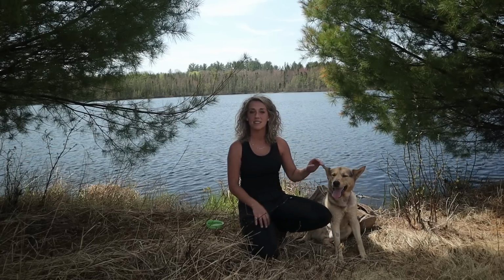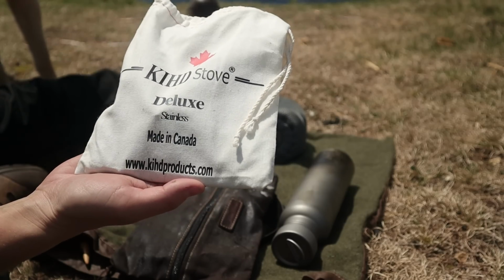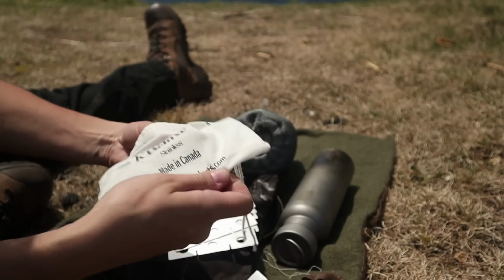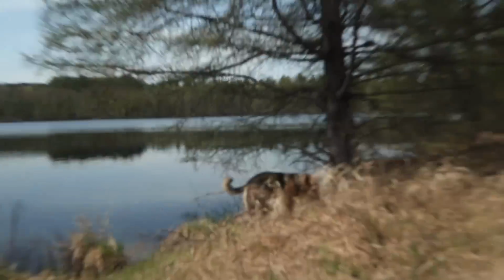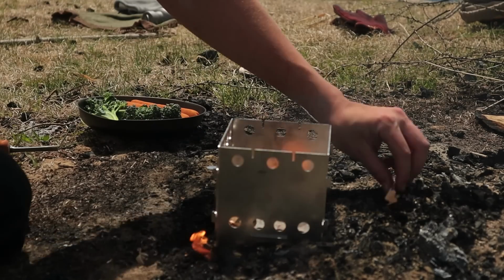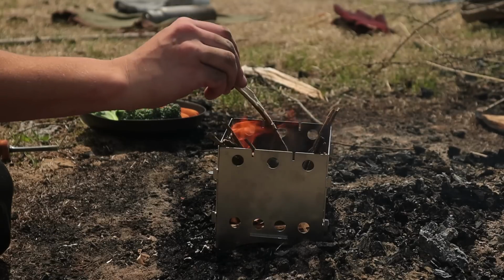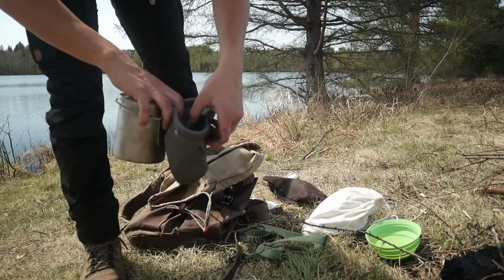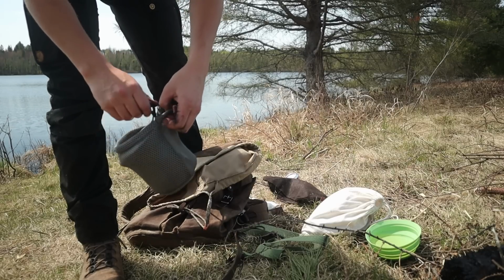Solo Hike to a Secret Lake with my Dog After His Surgery